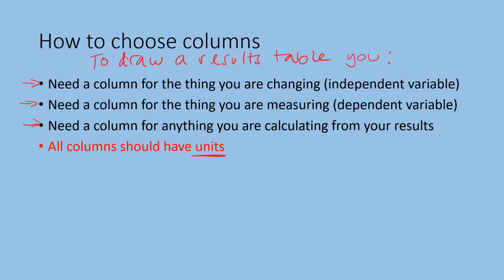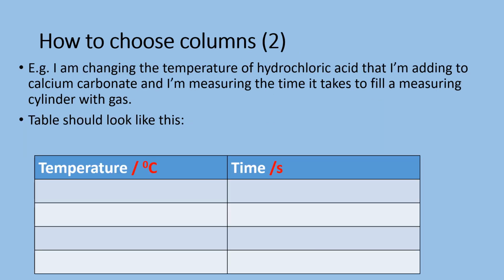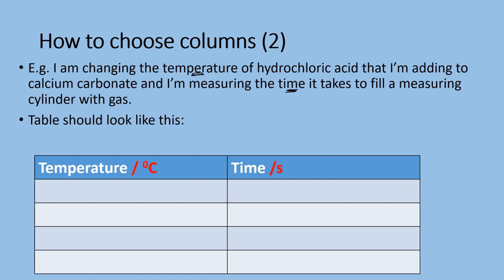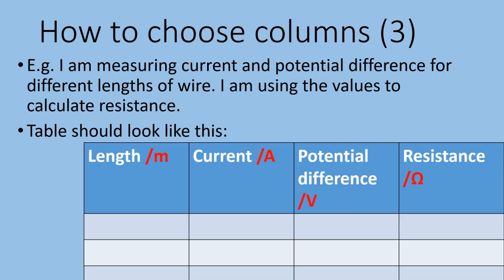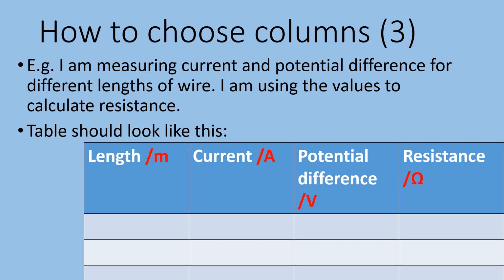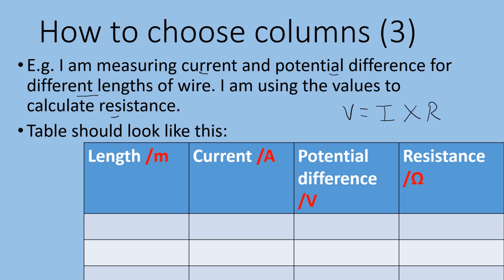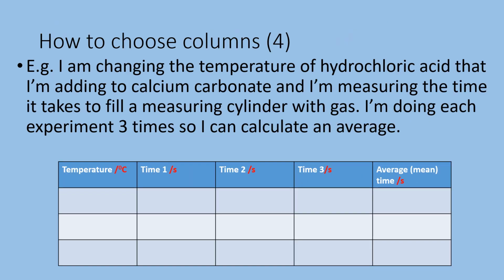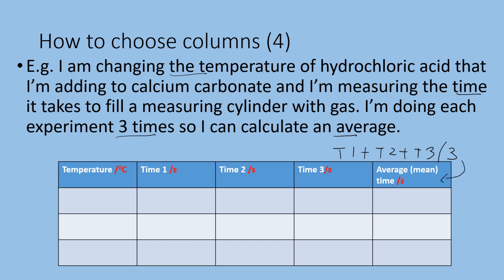Maths in Science part 4 Data Handling – Tables for KS3 and GCSE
This video helps you to decide how to draw a table and how to use units in headings which often a question in exams for Sciences.